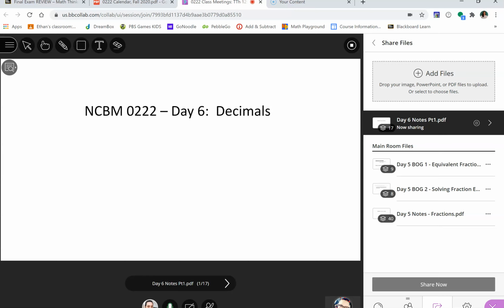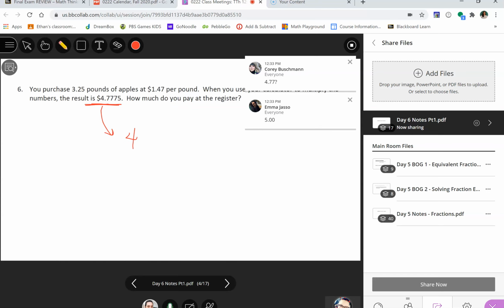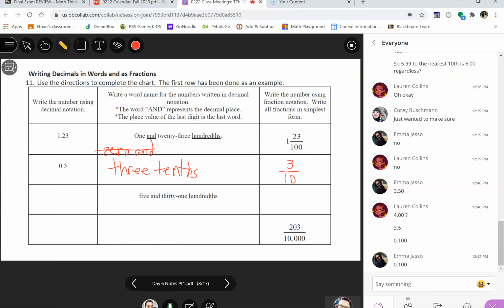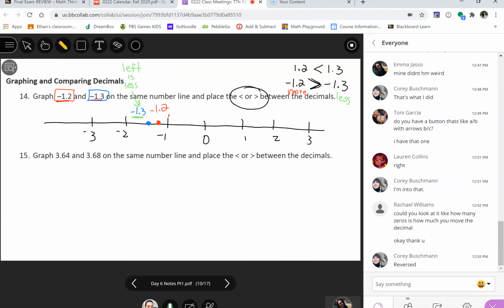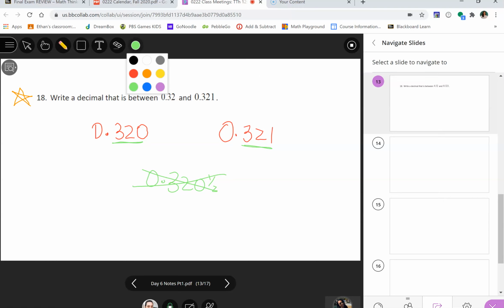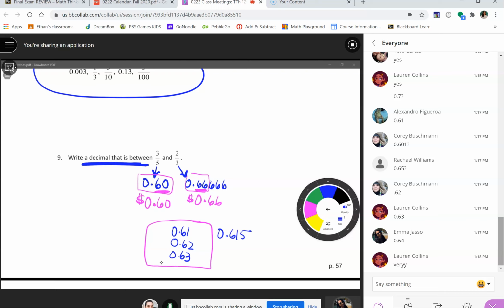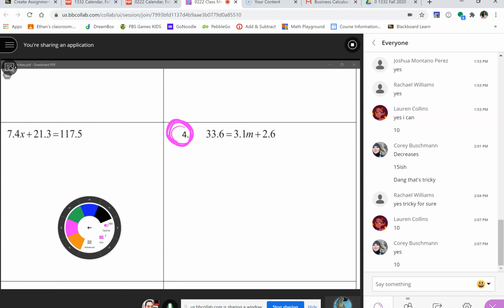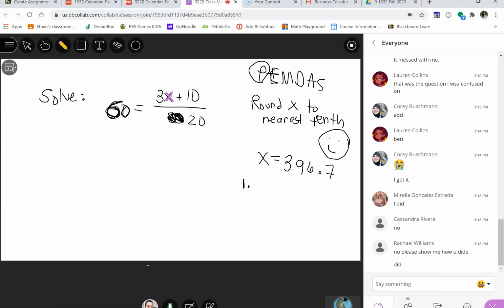Day 6 Lecture video